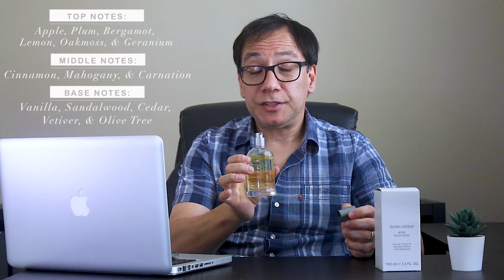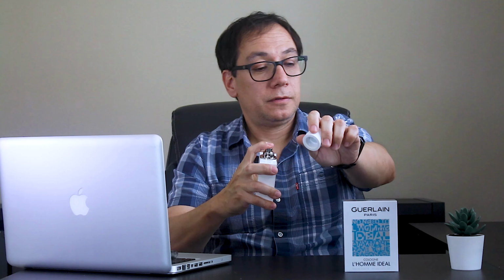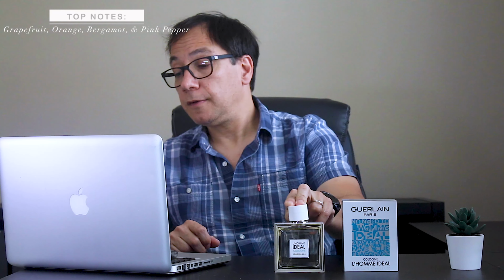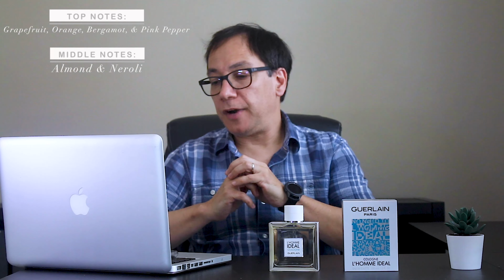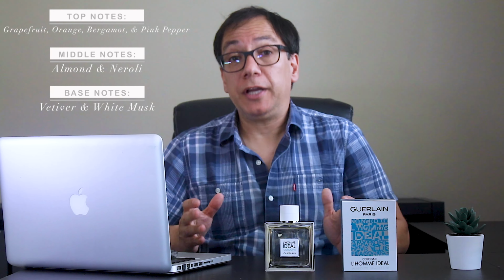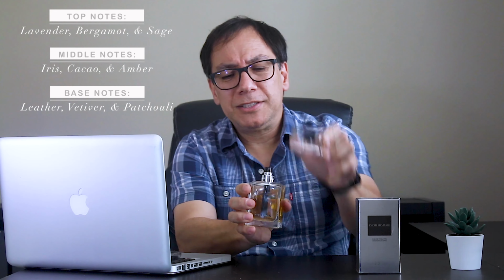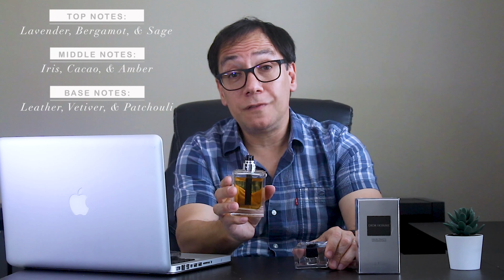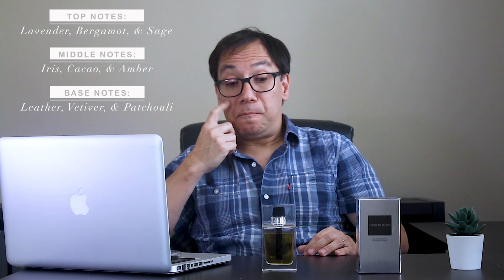Top 3 Spring Fragrances for Men 2021 Review | DIOR L'HOMME, GUERLAIN L'HOMME IDEAL, & BOSS BOTTLED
Best Men's Fragrances for Spring 2021 | DIOR L'HOMME REVIEW, GUERLAIN L'HOMME IDEAL, and BOSS BOTTLED by HUGO BOSS

00:00 Intro
00:21 Boss Bottled by Hugo Boss - Review
01:45 Boss Bottled - Notes
02:24 Boss Bottled - Performance

03:12 L'Homme Ideal by Guerlain - Review
03:47 L'Homme Ideal - Notes
04:39 L'Homme Ideal - Performance

05:21 Dior L'Homme - Review
06:01 Dior L'Homme - Notes